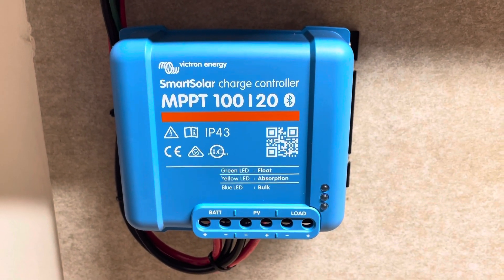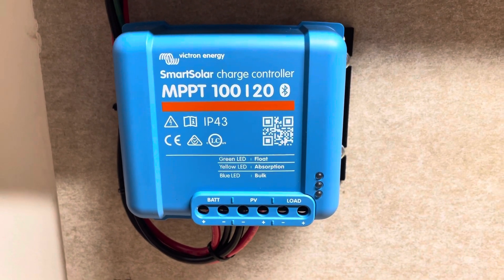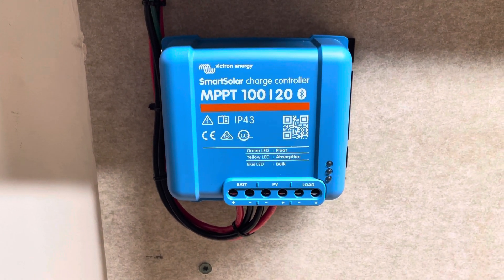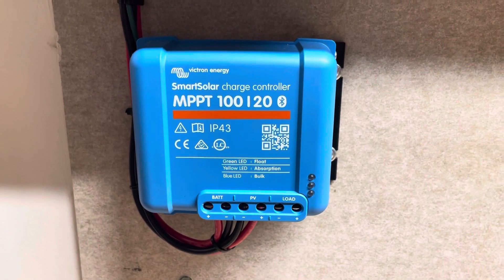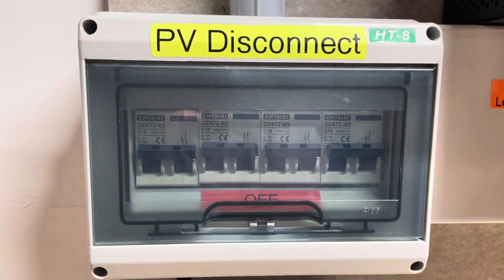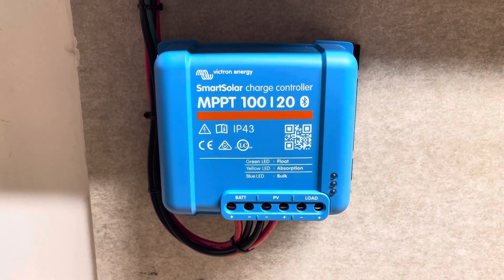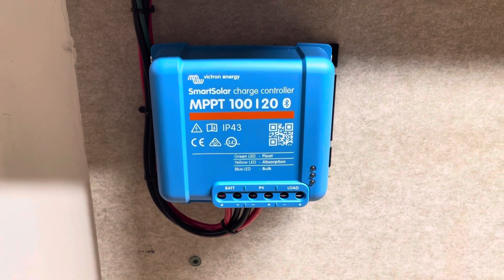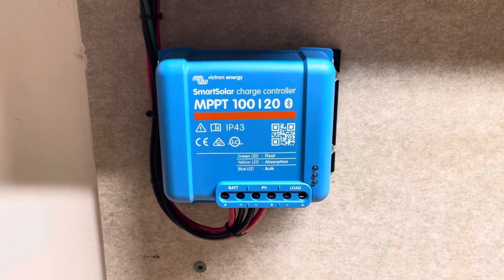MPP Solar LV6548 and Auxiliary charge controllers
There seems to be an anomaly when using additional charge controllers on my not Integrated into the MPP Solar inverter network that causes the inverter’s absorption phase to back off early and slow to unacceptable levels.